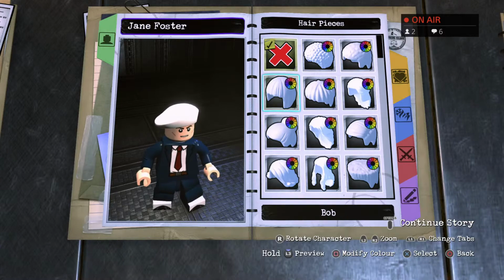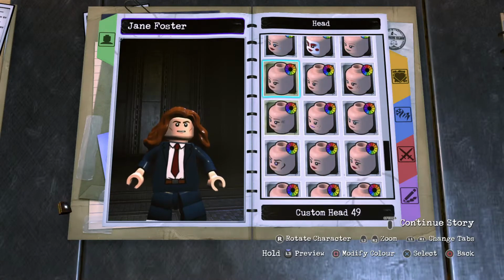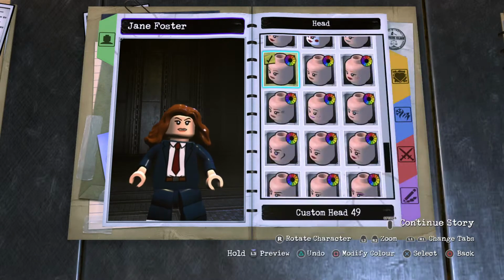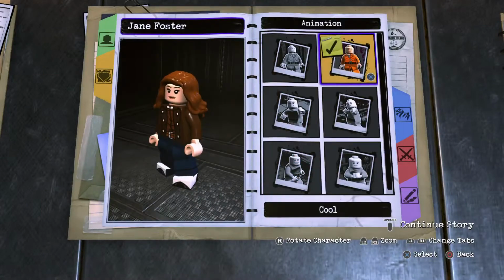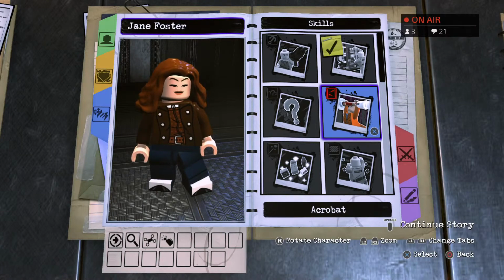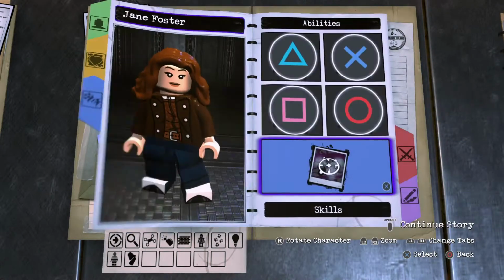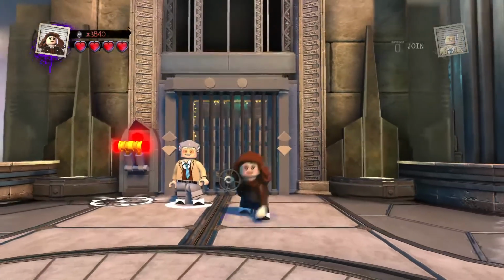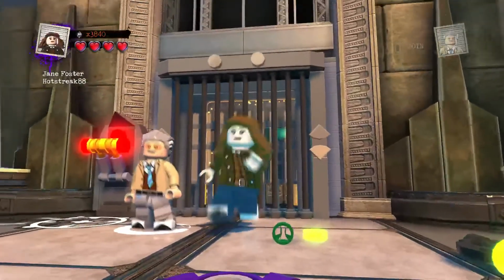LEGO DC Super Villains Custom Builds - Jane Foster (MCU)